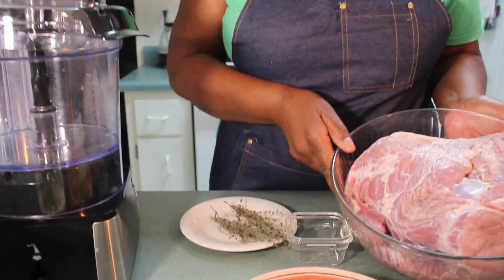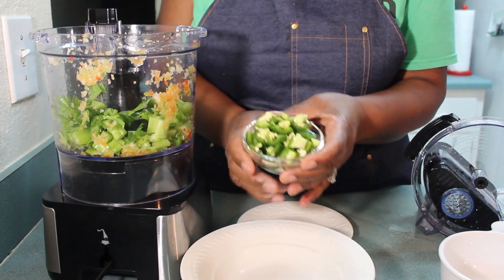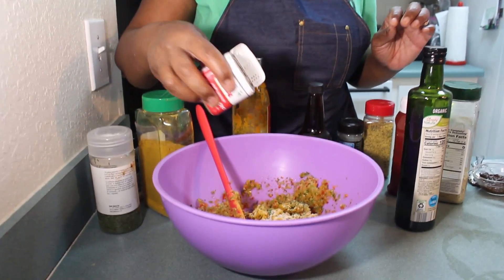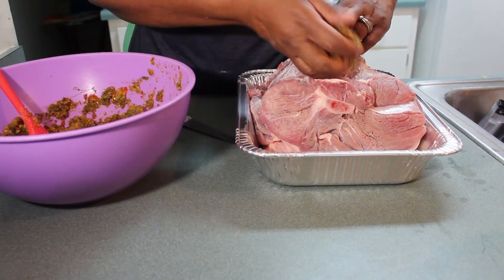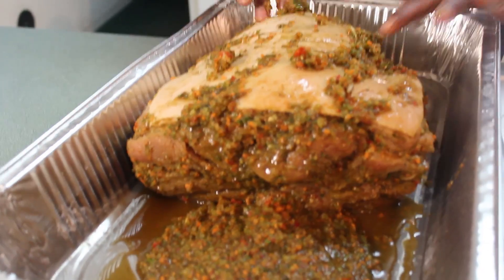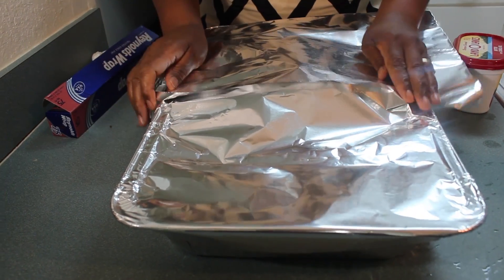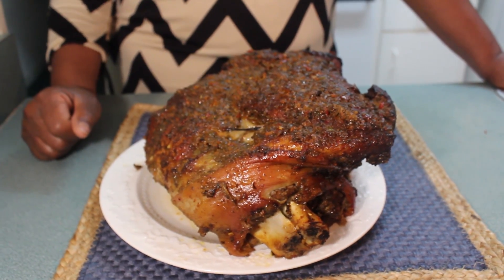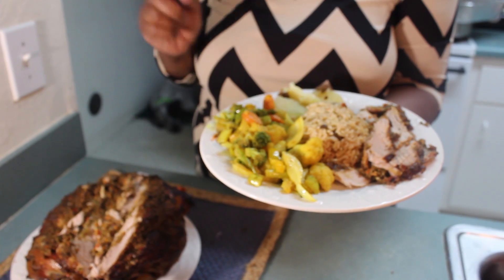ROASTED PORK SHOULDER IN OVEN BAJAN STYLE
Today I'm showing you how to make a roasted pork shoulder in the oven bajan style. Make this for the holiday or any party and your friends will love you for it

Ingredients calls for:
2 bell peppers
1 lg carrot
jalapeno peppers ( with seeds )
2 celery sticks
1 lg onion
thyme
2 pods garlic
1 tbs salt
1 tbs  Oregano
 1 tsp Black pepper
2 tbs all purpose seasoning
¼ cup olive oil
3 tbs ketchup
1 tbs mustard
1 tbs browning
2 tbs Worcester sauce

In food processor grind peppers, carrots, celery sticks, garlic, onions and thyme.
Add all other spices to grind herbs

After cleaning meat with lime and salt, rinse thoroughly and pat dry.
Make pockets through out meat and stuff with mixture all over.
Place meat in pan with skin side up cover tightly,  place in oven for three hour.
After three hours remove cover and base for another hour.
Remove from oven serve and enjoy.